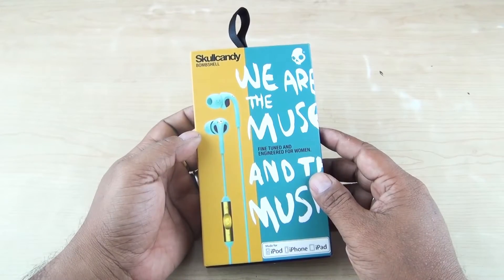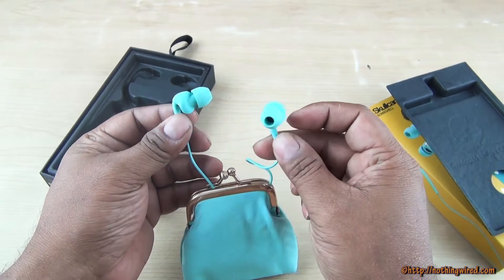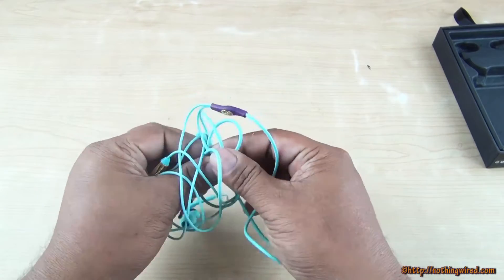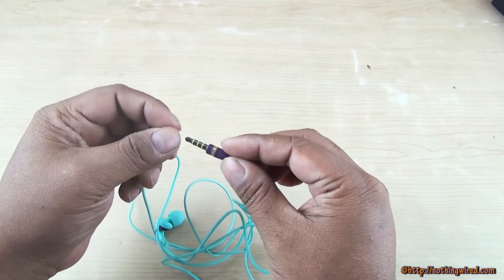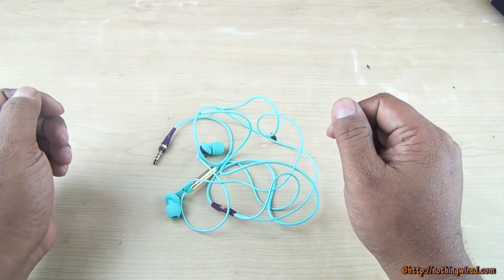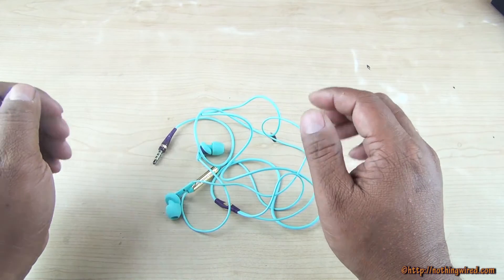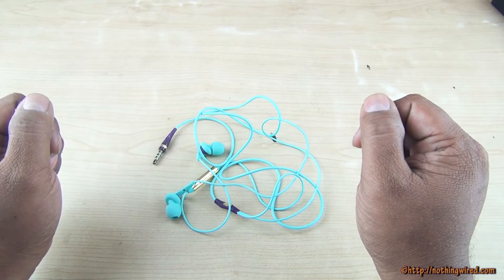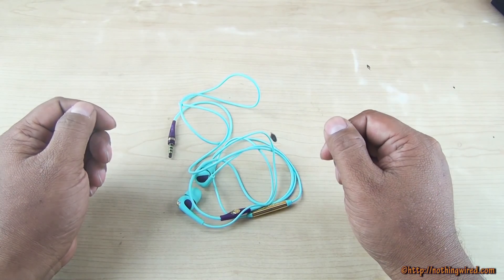Skullcandy Bombshell Earphones Unboxing & Full Review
Check out our In-depth Hands-on of the Skullcandy Bombshell Earphones specifically designed for women